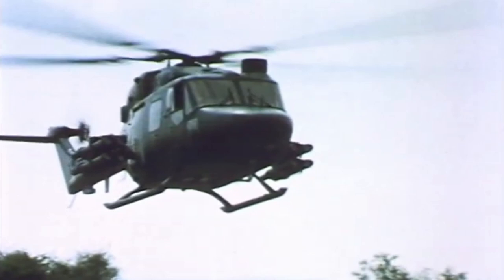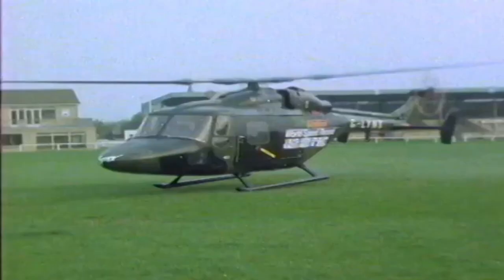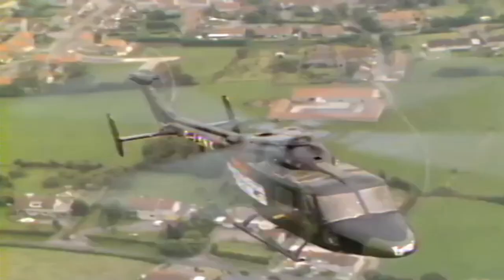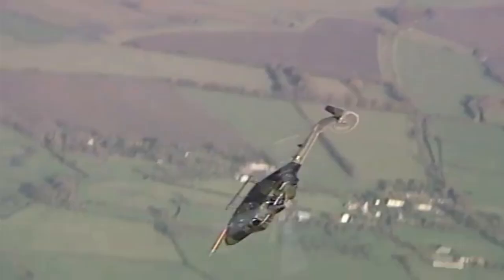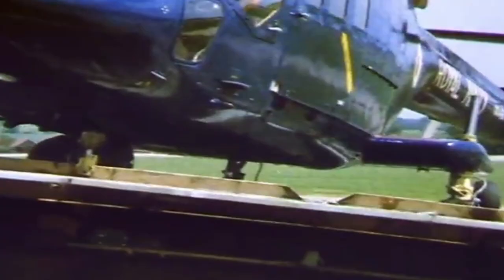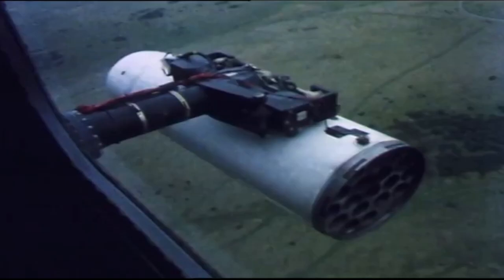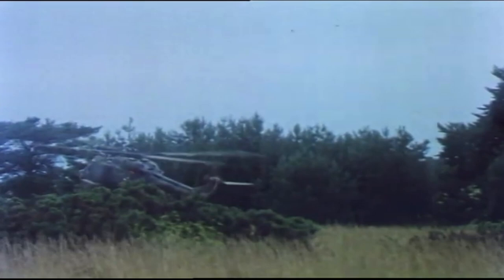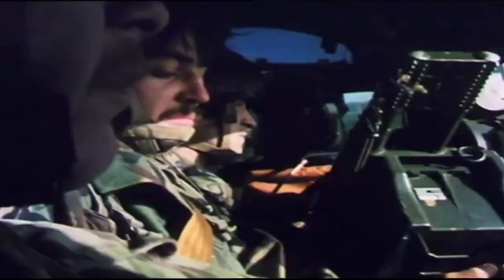Westland 'Lynx' British Multi-purpose Military Helicopter | AGILE AND DEADLY! 🚁☠️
Some helicopters are loved because they carry a lot of firepower, like the AH-64 Apache. Others, like the CH-47 Chinook, are loved for their ability to haul troops and gear. Some helicopters, like the UH-1 Iroquois, are beloved icons from a past war. The AgustaWestland Lynx, however, is none of these things, but it has been a valuable asset for the Royal Navy and British Army for nearly three decades.

The typical Lynx has a crew of two, a top speed of 158mph, and a maximum range of 426mi, but it’s this chopper’s versatility that makes it stand out. Here’s a look at the Lynx in its various roles.

As a troop carrier, the Lynx holds eight infantrymen. This is a small payload compared to the UH-1 (which is capable of holding 13 troops), but eight troops is the size of a British section (their term for a squad-sized unit). In this role, the Lynx usually packs two guns, either 7.62mm general-purpose types or .50-caliber heavy machine guns.

Anti-tank gunship role, a Lynx packs eight BGM-71 tube-launched, optically-tracked, wire-guided missiles. The TOW, as you might recall, has been a mainstay for the United States and a number of its allies since the Vietnam War. The Lynx also can carry 70mm rockets in pods, giving it more options for ground targets.

The Lynx is used by a number of navies, from the Royal Navy and French Navy (the two original customers) to the South Korean and Royal Thai navies. The primary weapons of the Lynx are Stingray anti-submarine torpedoes and Sea Skua anti-ship missiles. The Lynx saw some use as an anti-sub chopper in the Falklands War, but in an actual engagement with an Argentinean sub, it used its Sea Skuas – not the weapon you’d expect.

The Westland Lynx family of helicopters, in its various roles, will be around for a long time – especially with the development of the AW159 Wildcat, a souped-up, anti-submarine variant of the Lynx.